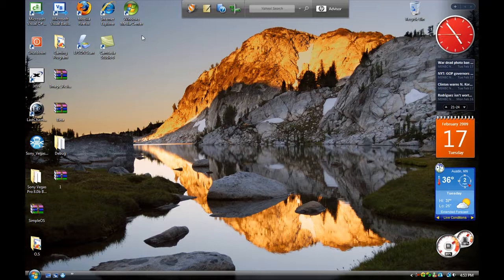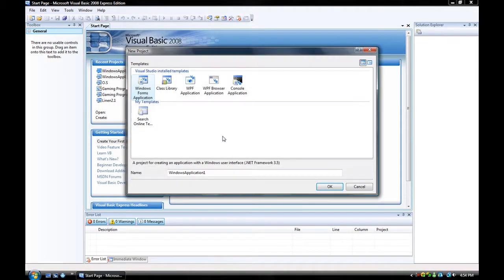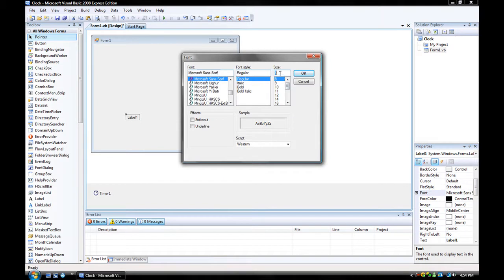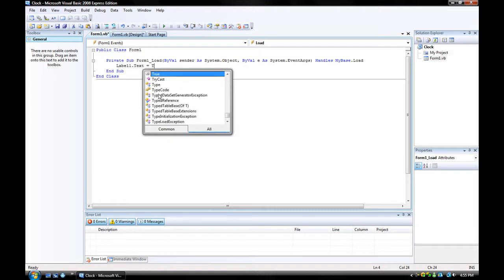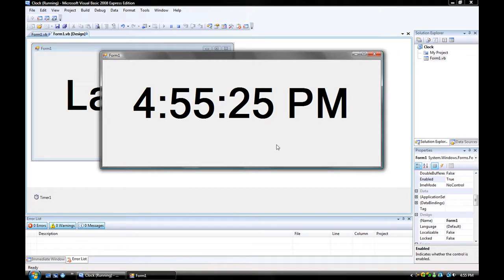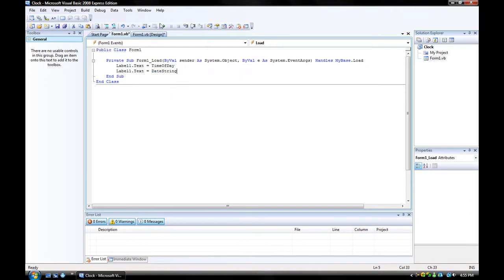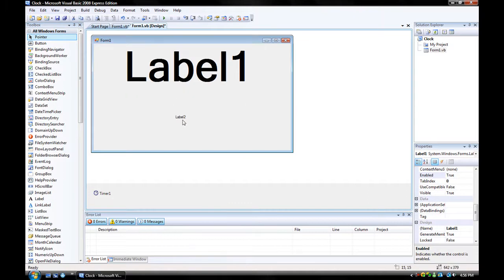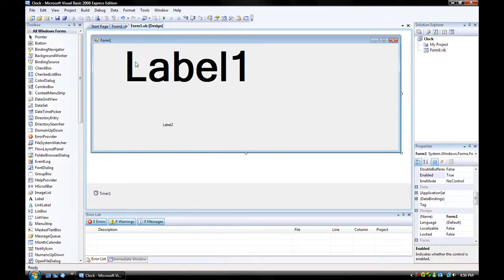How to make a clock in Visual Basic 2008 Express Edition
In this video i show you how to make a clock in visual basic 2008